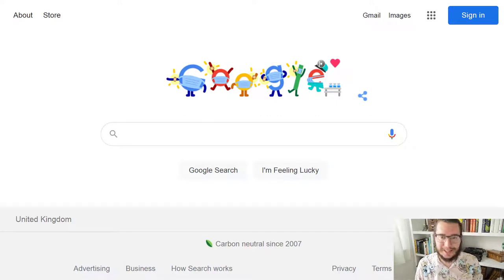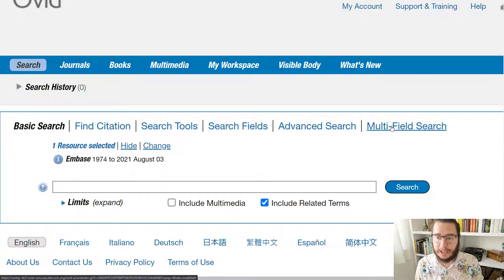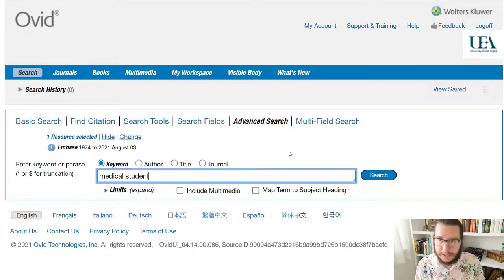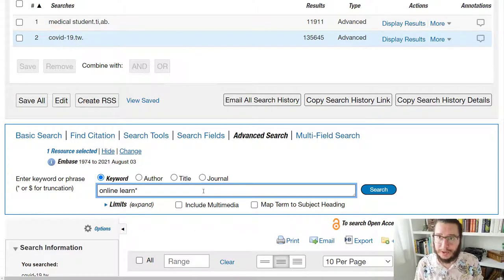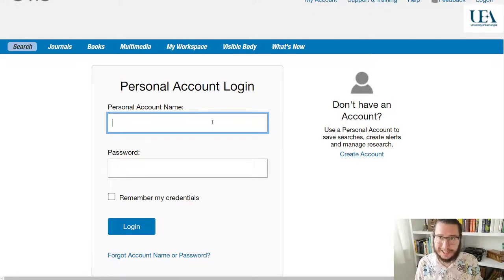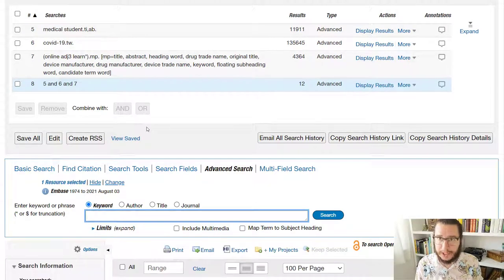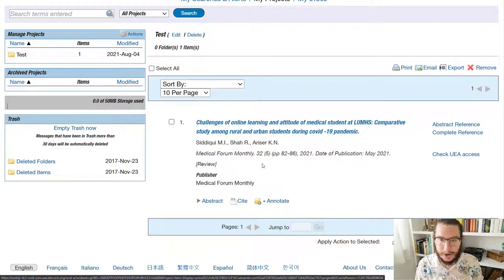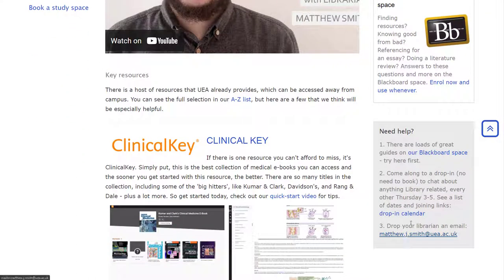Database Primer: Embase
In this Database Primer, librarian Matthew Smith will give you an overview of Embase.